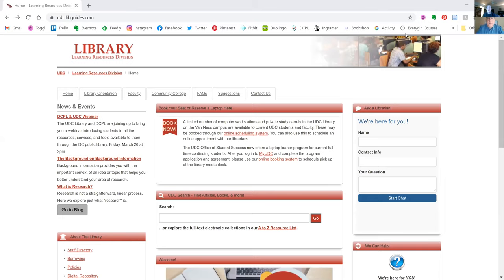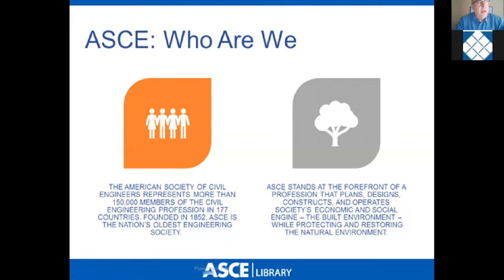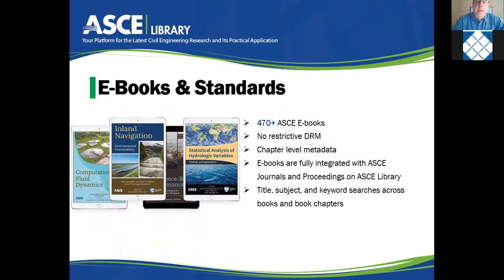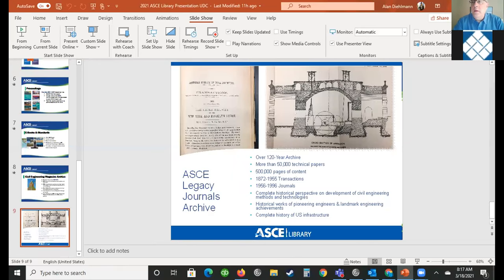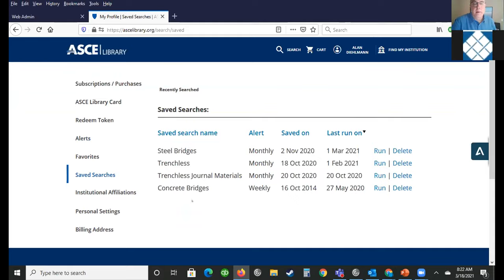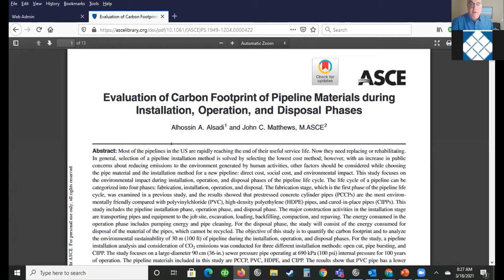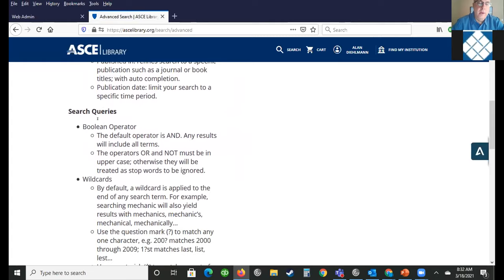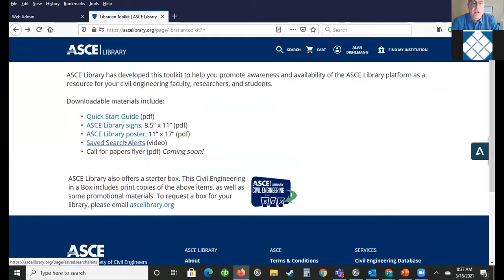ASCE Research Library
The Research Library provides access to more than 73,000 full-text papers from ASCE Journals and Proceedings published. Approximately 4,000 new papers will be added each year.